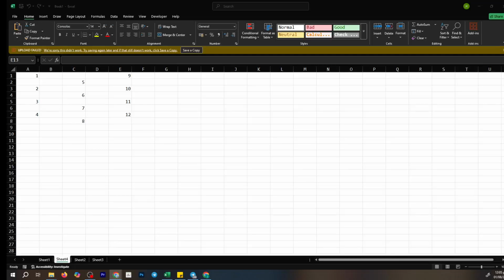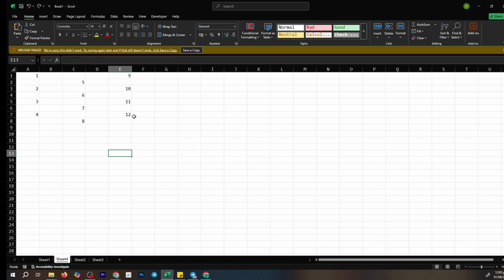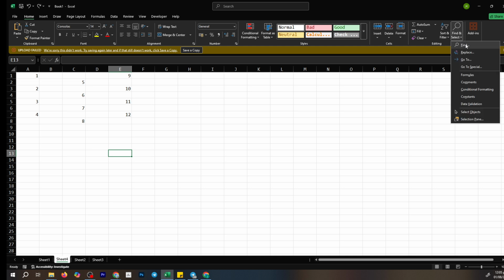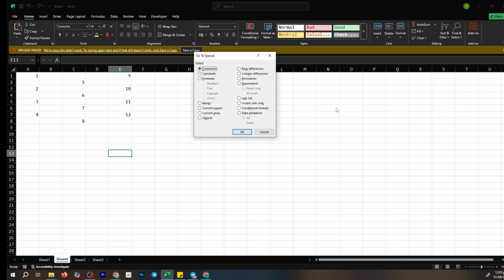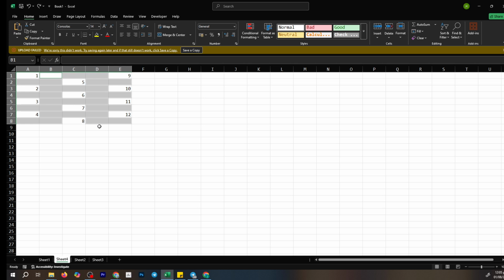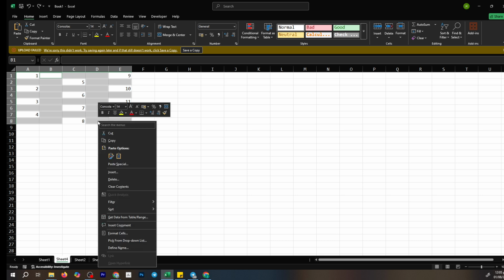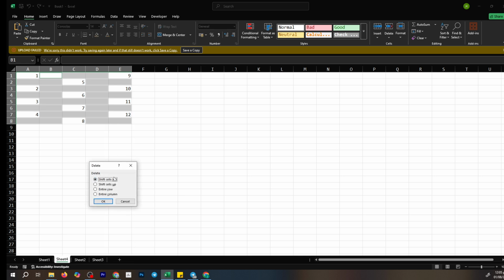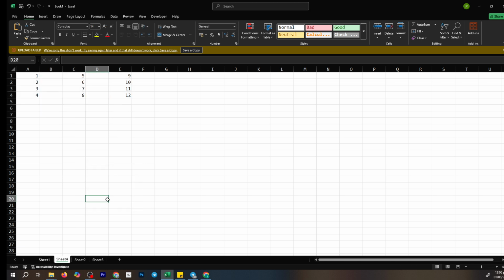How To Remove Blank Or Empty Cells In Microsoft Excel [2025 Guide]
In today's video we cover Remove Blank Cells In Excel,Delete Empty Cells Excel,How To Remove Blank Or Empty Cells In Microsoft Excel,Microsoft Excel Tutorial,Excel Data Cleaning Tips,Clear Empty Rows Excel,Remove Empty Rows And Columns Excel,Excel Tips And Tricks,Excel For Beginners,Excel 2025 Guide,Excel Formatting Tricks,Delete Blank Rows In Excel,Excel Data Management,Excel Spreadsheet Cleanup,Remove Gaps In Excel Data,Microsoft Excel Data Cleaning,Excel Cell Deletion Shortcut,Fix Excel Layout Issues,Excel Clean Data Fast,Microsoft Excel Help,Organize Excel Sheets Efficiently